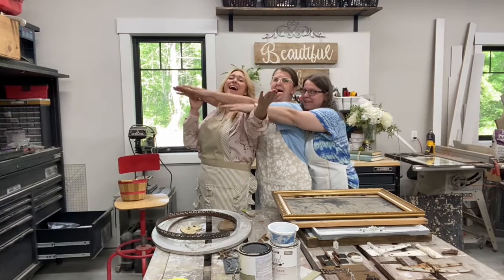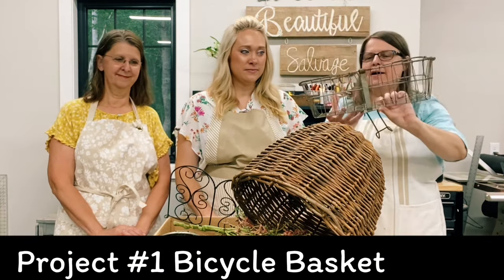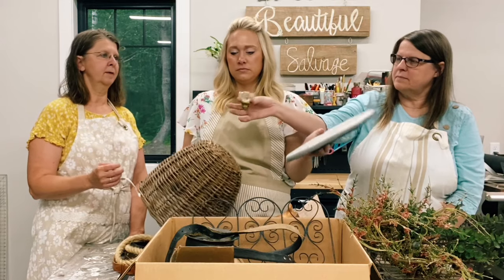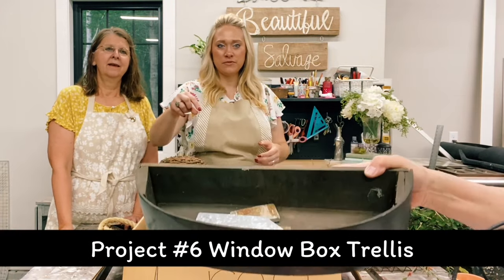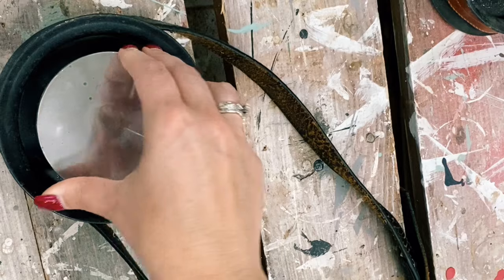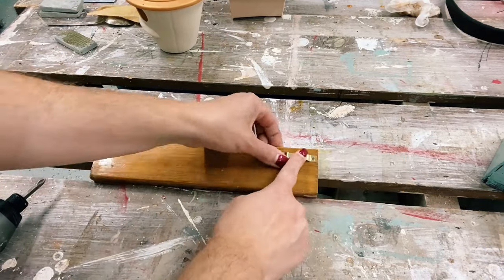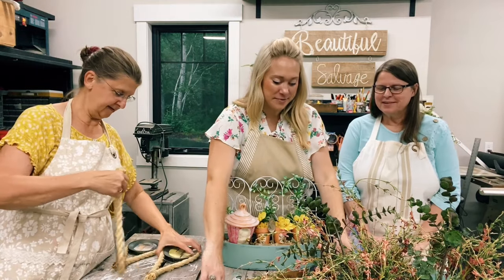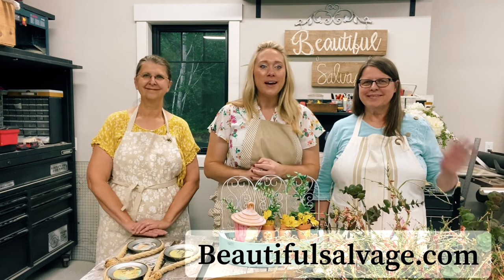Junk Box Challenge #8, Trash to Treasure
Watch as we transform random junk into home décor. There are six different projects in this junk box challenge. The junk in this box includes a bicycle basket, mower deck pulleys, an old basket, scrap trim pieces, a salt shaker, a random piece of a produce crate, & a window box trellis. The possibilities of what this junk can become are endless!